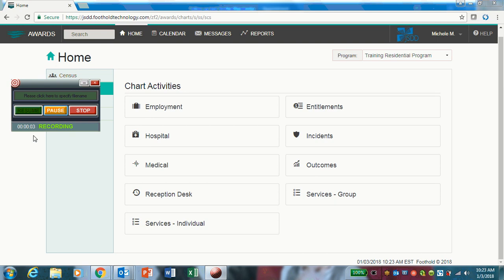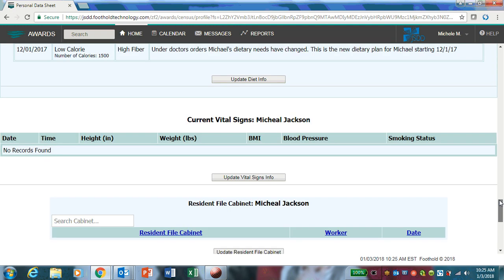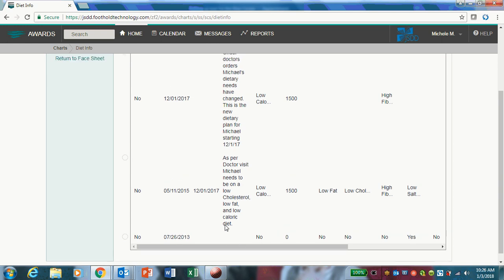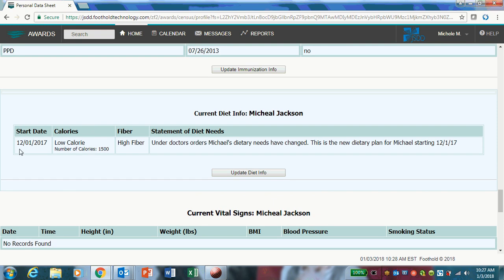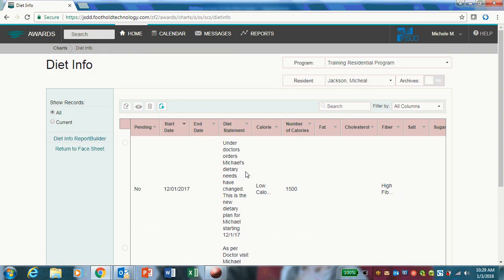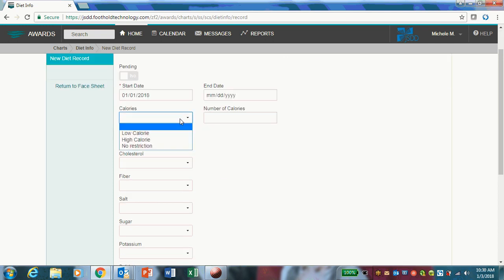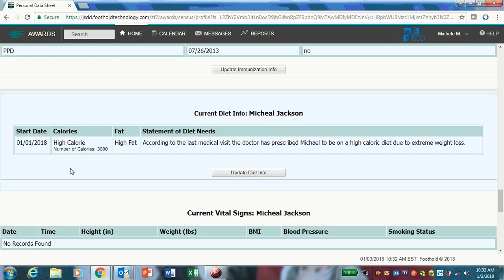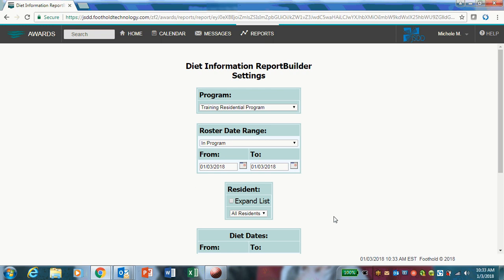Finding historical diet information in AWARDS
This video will walk you through where to find diet information, looking up historical diet information, and how to enter a new diet order.